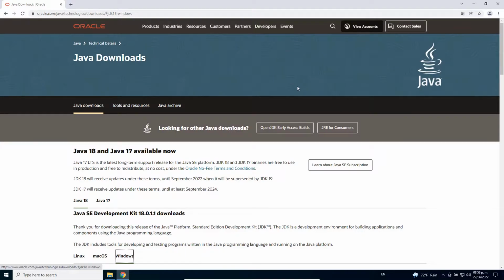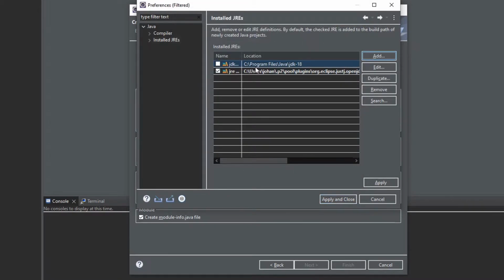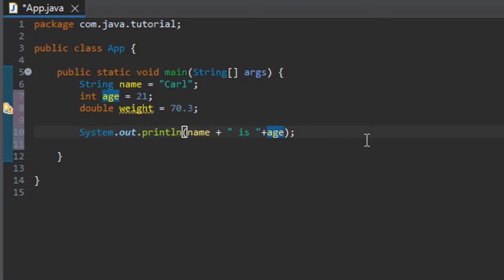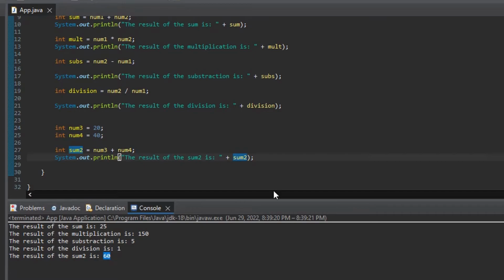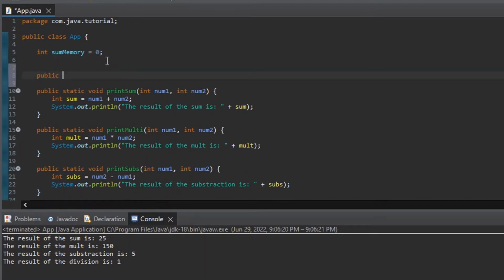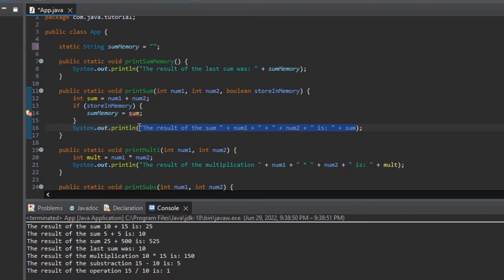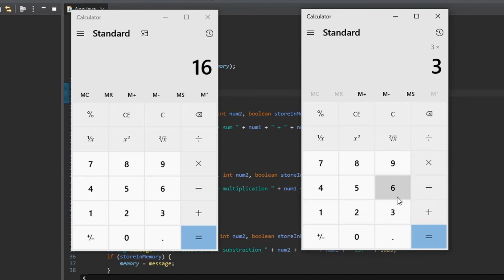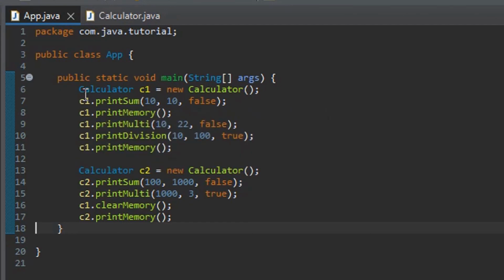Java Tutorial for Beginners - 30 Minutes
In this video I explain Java core concepts for begginers. Using simple examples and starting from scratch until building a simple Object Oriented Calculator.

Please, leave your question/concern in the comments.
Thanks.

Contents:
00:00 Intro
00:14 Download/Install/Test JDK. Add Env variable.
02:50 Download/Install Eclipse IDE
04:14 Create the project
 07:00 Java Class structure
08:10 Variables and basic operations
16:10 Methods, Global variables, Conditionals.
30:30 Object Oriented